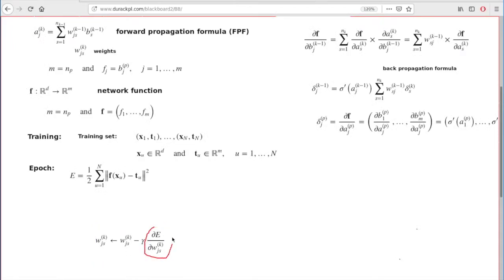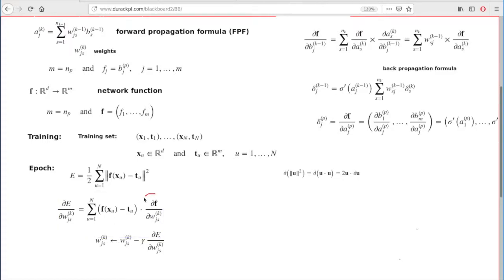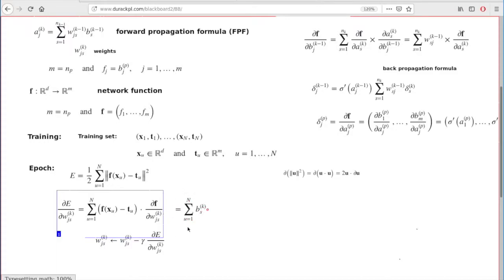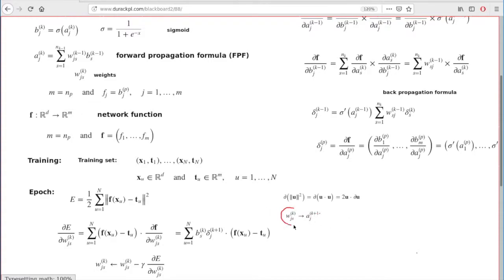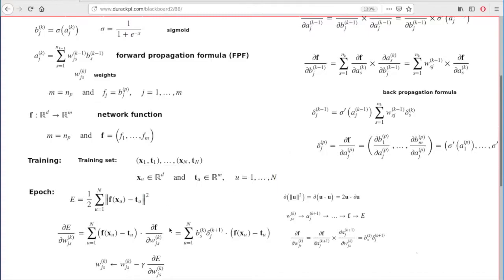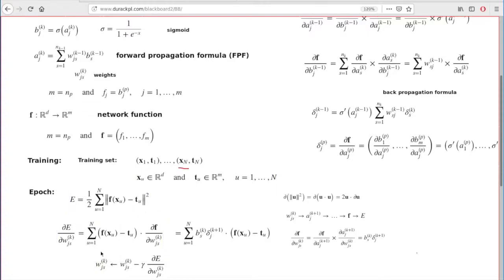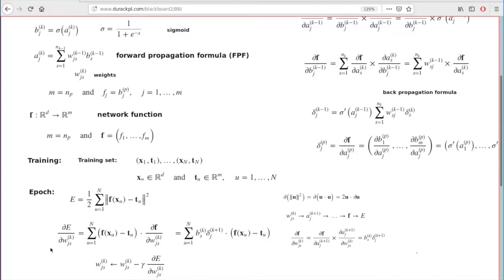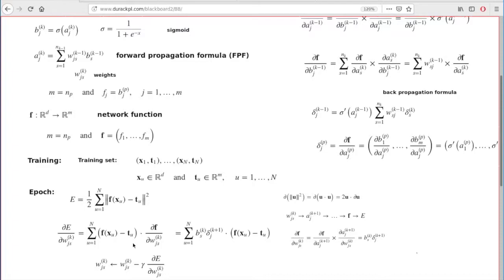Computation of weight derivatives -- Multi-Layer Perceptron